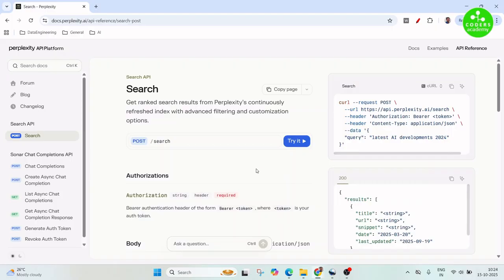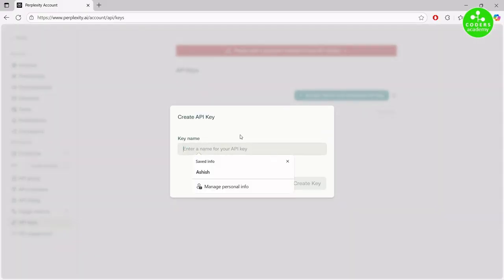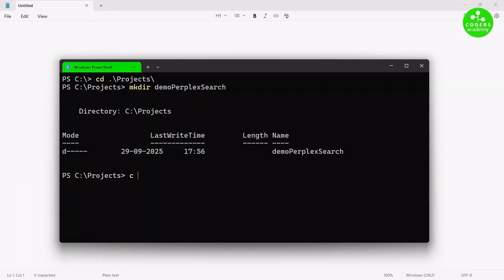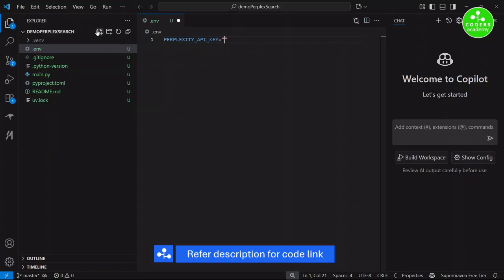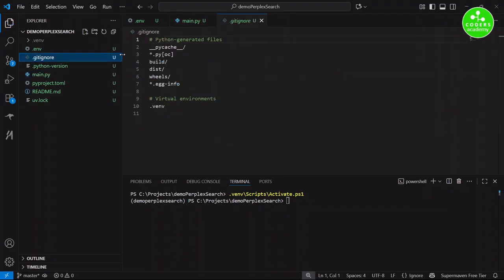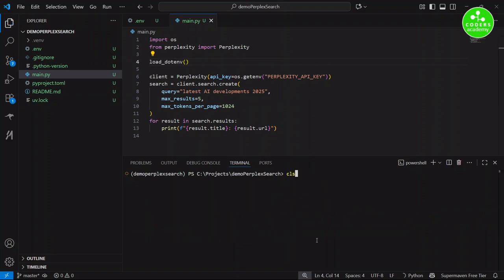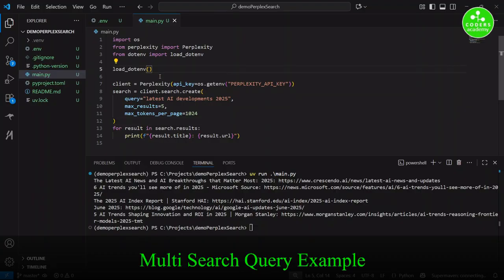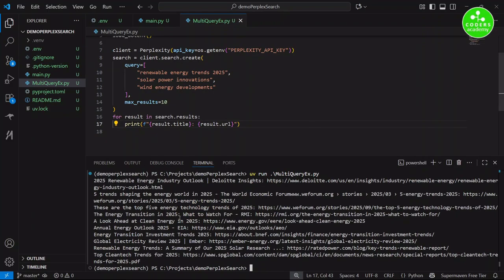How to use Perplexity Search API | Python | UV | Demo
Questions Answered
What is Perplexity Search API
How to use Perplexity Search API
Tutorial on Perplexity Search API using Python and UV
What are the features of Perplexity Search APIs
How to get the Perplexity API Key
What is UV

Chapters
0:01 Introduction
0:53 What are features of Perplexity Search APIs
1:25 How to get the Perplexity API Key
2:06 How to set up the project structure
3:19 Perplexity Search API: Single Query example
4:44 Perplexity Search API: Multi Query example
5:57 Conclusion